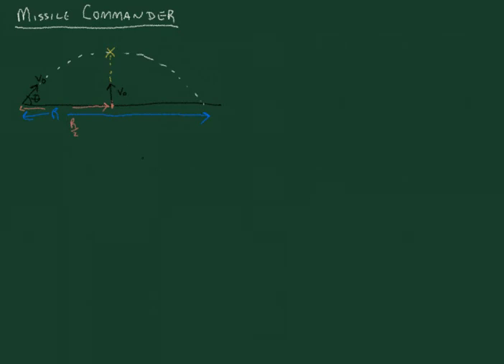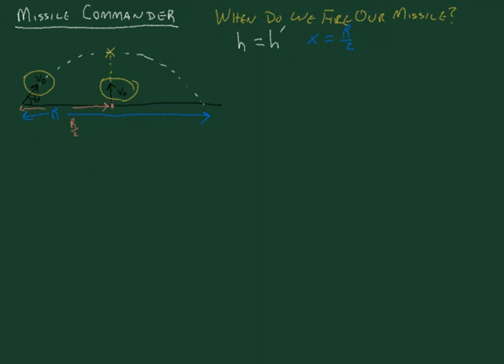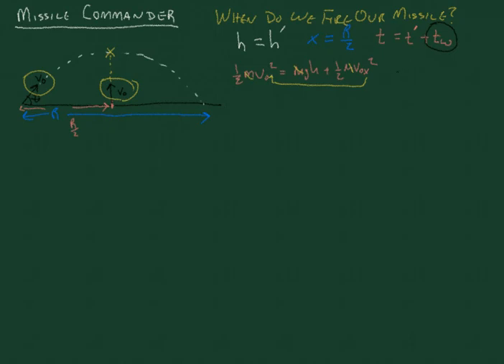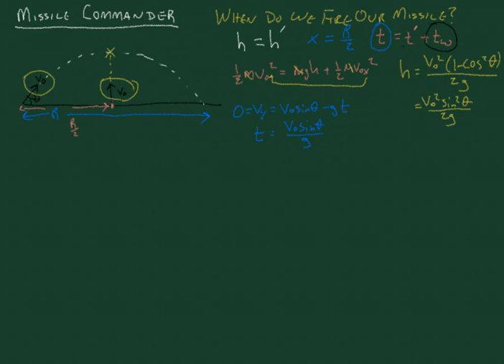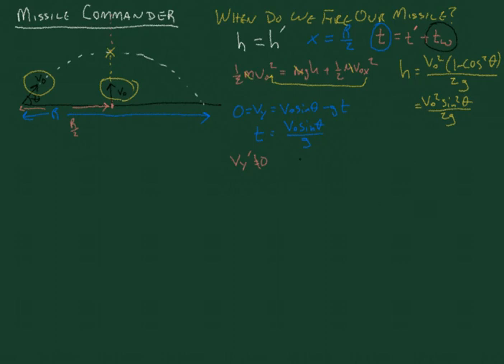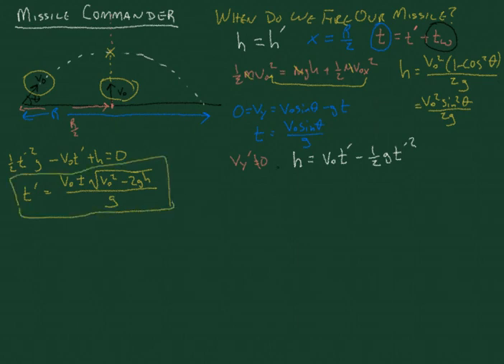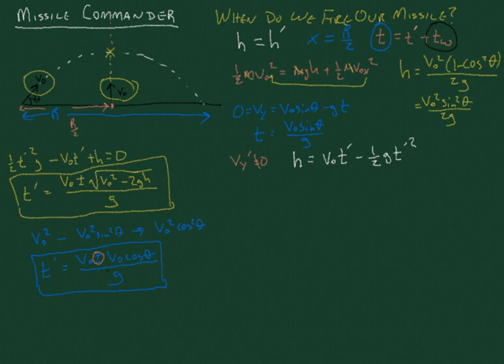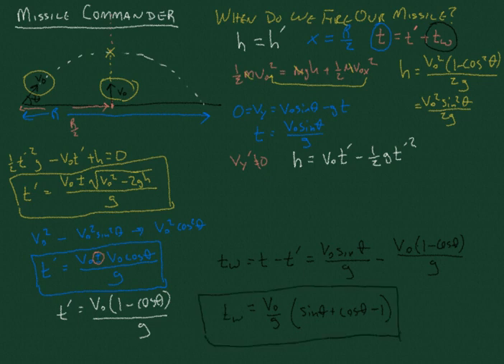16-5 Missile Commander